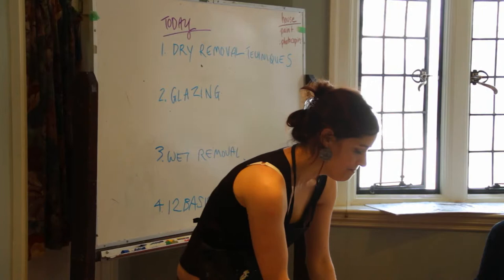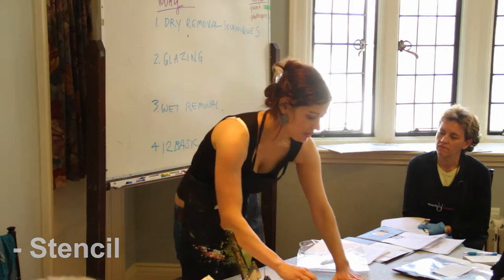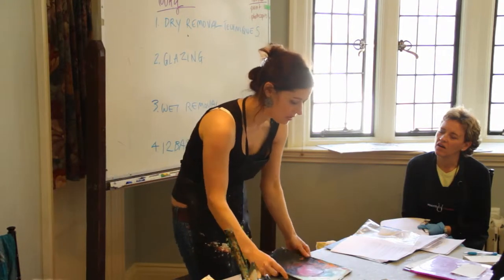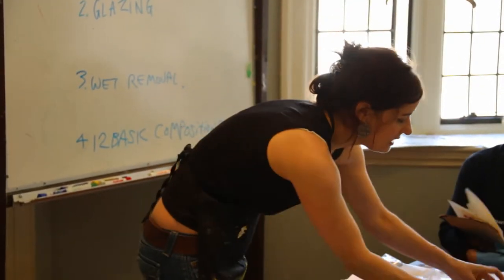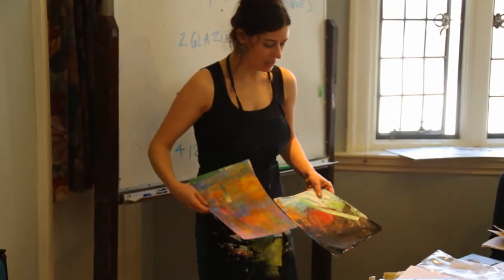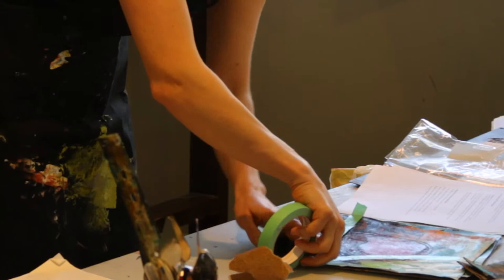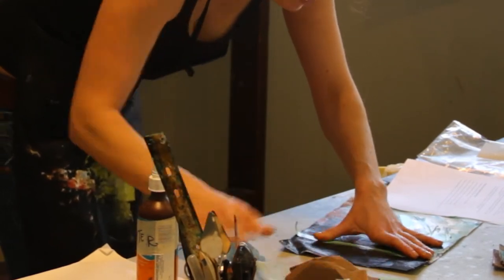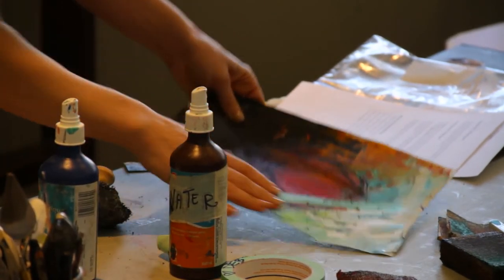#8 Dry Removal Techniques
This is a video series of recording's of Deb Chaney's Energizing and Experimental Abstract Painting with Mixed Media and Acrylics Workshop. The workshop was originally taught in 6 weeks at Brocke House Community Center in Vancouver, BC Canada. By watching these videos you will learn the fundamentals of abstract painting with acrylics and mixed media - basic design composition and colour. Building on this foundation, each class will progressively introduce new techniques and skills. Techniques include glazing, layering, removal, staining, lifting of paints as well as layering in collage elements. How to achieve line, depth,texture & interest in their paintings will be covered. We will be using liquid and heavy body acrylics, as well as acrylic mediums & gels, and paper collage elements. Enjoy!

About Deb Chaney, SCA
Deb Chaney is a contemporary abstract artist based in Vancouver, BC. An elected member of the Society of Canadian Artists, she is predominantly self-taught with a B.Sc. in Earth and Ocean Sciences from the University of Victoria. For the past decade, she has created a new body of work each year and exhibited and sold her painting across Canada and in the U.S.. In 2009 Rainmaker Inc. featured her work in a film. In 2012, Deb was featured in the 3rd edition of BC Artists (Leighton Press) and interviewed on Novus and Telus TV, CBC Radio, and Vancouver Co-op Radio. She is the author of The Little Inspiration Book (Trafford, 2002), contributing author of Sand in my Bra, Funny women write from the road (Traveler's Tales 2004), and creator of a card set entitled The 68 Secrets of an Illuminated Artist: How to stay in your creative flow despite any obstacle.